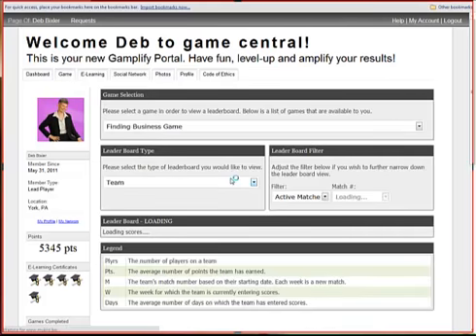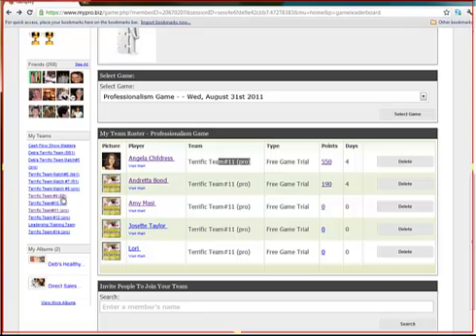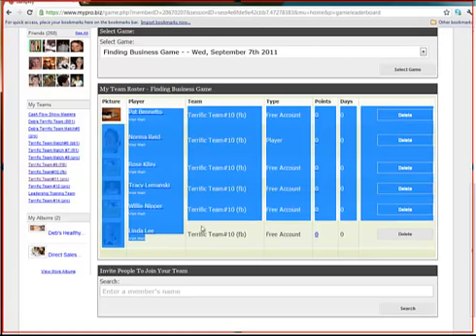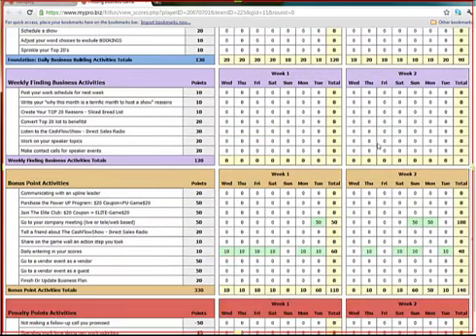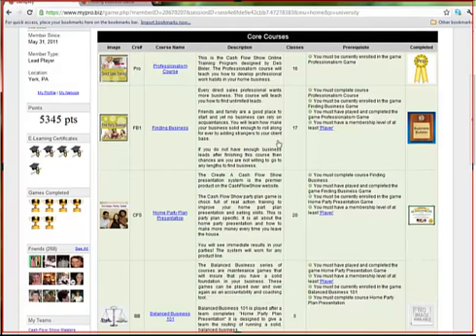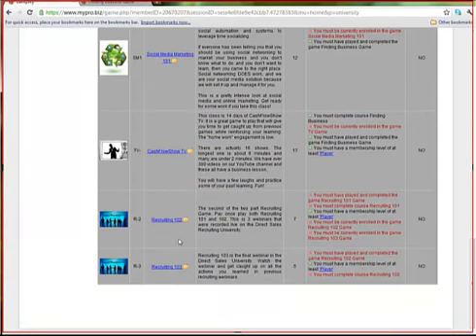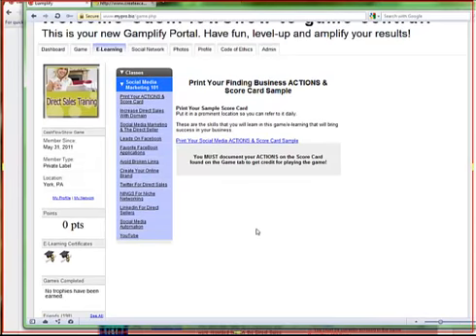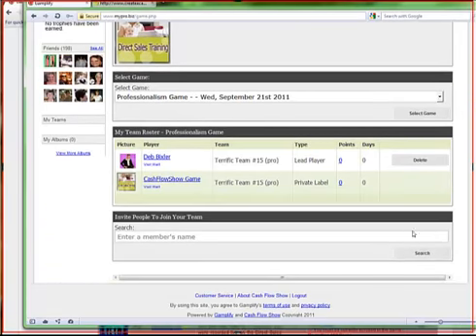Direct Sales Training Game - Leadership Training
The direct sales leadership training game is designed for leaders to leverage their time in team training activities. Direct sales leaders spend most of their business time on training, coaching and motivational activities. The game will leverage their time to give them better results for the time invested in direct sales team training activities. The CashFlowShow Game is a progressive learning style of education for direct sales professionals.

Deb Bixler is a home party plan success story who is dedicated to improving the lives of families through educational resources for home party business professionals around the world. Recognized 2 years in a row in the Direct Selling Power 50 awards as well as the industry's Women Of Power awards, Deb was also honored in 2011 as the Direct Selling Women's Alliance (DSWA) Speaker of The Year.

Deb as a motivational speaker and direct sales instructor. She also provides direct sales party business training in the form of home based business CDs, MP3s, videos, webinars and books for direct sellers working from home. In addition The Create A Cash Flow Show website is the largest free direct sales resource center on the web.

Working with companies like Party Gals, Avon, Mary Kay, Longaberger and other party plan companies, team leaders and consultants Deb brings the best business practices to direct sellers that all successful companies use. A practice works the same for everyone and direct sales party business professionals are no different. When a direct seller incorporates a business practice that works for big business they will get the same results.

Deb used the systems or business practices that gave her a successful career in her main stream to transition into the world of direct sales in 2000. In only 9 months she was able to generate an income working from home that replaced her full time big business "real job" salary. When you take the best business practices that work for one direct seller and incorporate them into your business it will work for you too. Learn the home party business systems that Deb used to leave the corporate world using her party plan business model.

Direct sellers are always looking for more party bookings. Deb's system of lead generation for direct sales home business will fill you calendar. Never worry about finding business again.

The party plan demonstration is where all the action is. When you put the CashFlowShow system of party plan presentation into place in your business you will have a consistent cash flow system.

Growing a massive sales organization is the key to success in home party business. The Direct Sales Recruiting University will teach your home based business reps how to recruit from day one. Send your team members to the college for direct sellers!

Treat your business like a professional and you will get professional results. That does not mean you have to work full time, it just means you need a professional attitude. Deb Bixler's systems of home based business management will guide you to success. Take advantage of the free direct sales training opportunity at the largest FREE home party business resource center on the web!